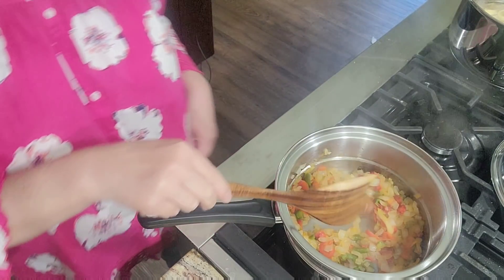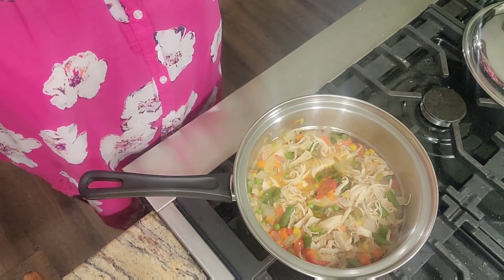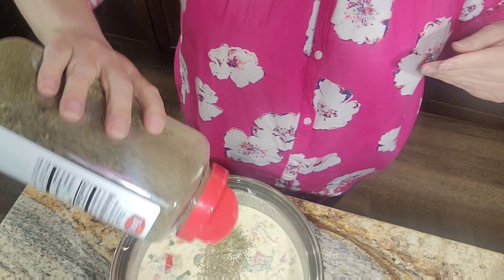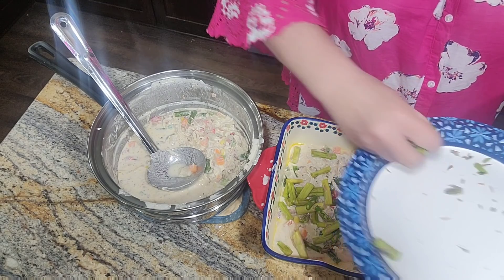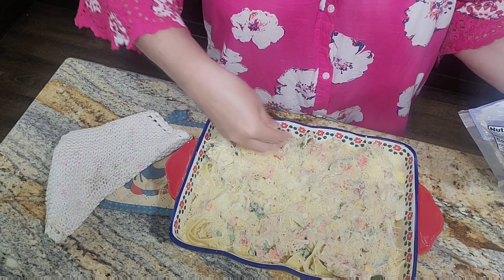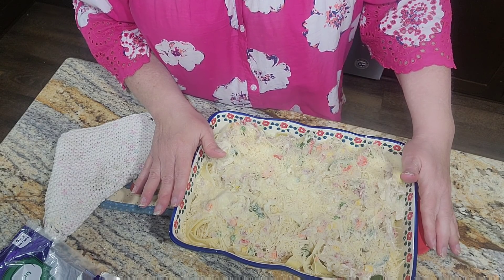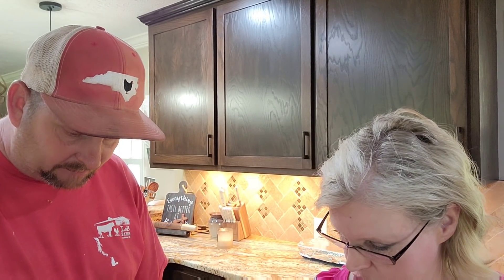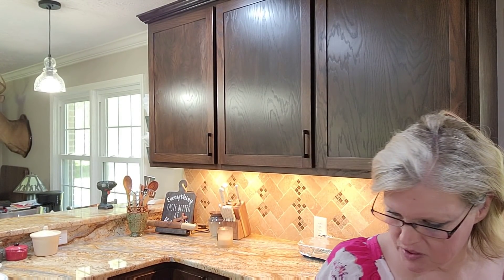Hodge Podge Casserole ~Freezer Clean Out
There really is no recipe to this casserole please just watch the video and it's the video and follow the steps with any items from your freezer that you think may make a casserole tasty.

My mixing bowls:

Batter bowl:

My Cookware:

Blending fork:

Measuring spoons:

flour/sugar storage tubs:

Freezer Containers

mail can be sent to:
Leslie Madren